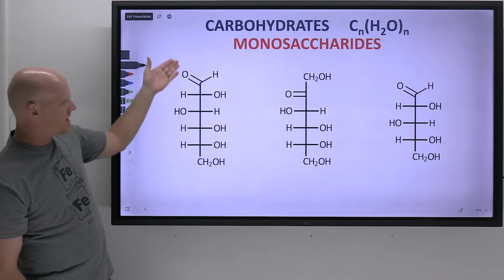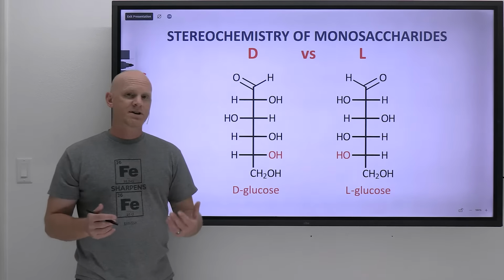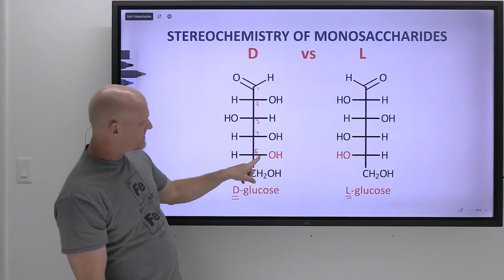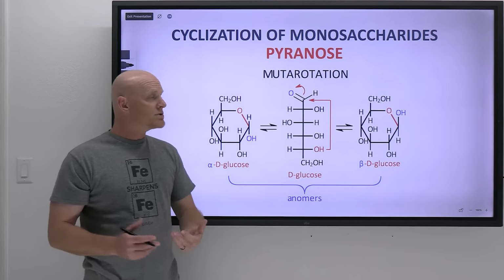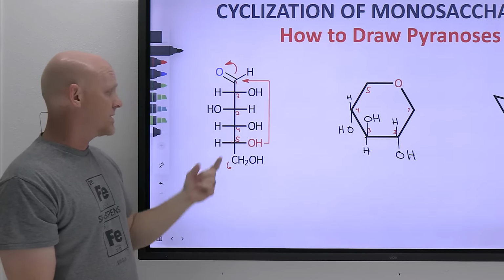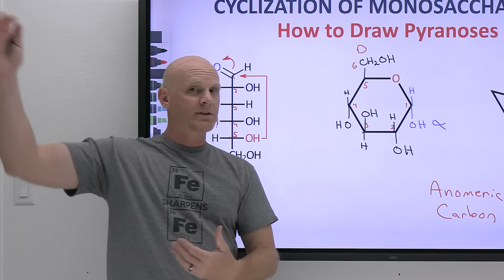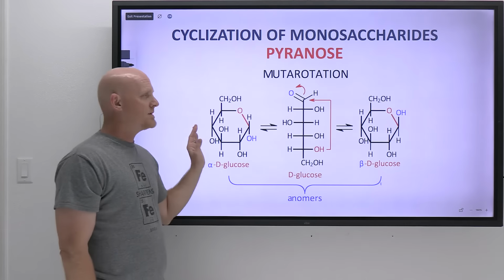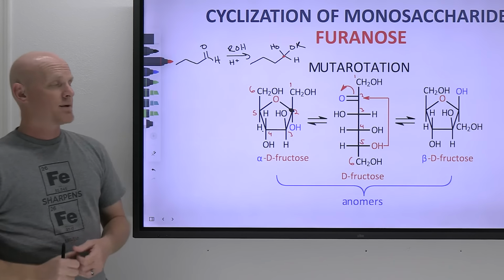Classification of Monosaccharides | 24.1 Organic Chemistry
Chad provides a comprehensive introduction on the classification of monosaccharides.  This includes distinguishing between aldoses and ketoses as well as identifying monosaccharides as trioses, tetroses, pentoses, hexoses, or heptoses based upon how many carbon atoms they have.  The stereochemistry of monosaccharides is discusses including how to distinguish between D and L sugars and how to identify enantiomers, diastereomers, and epimers.  Finally, the cyclization of monosaccharides as hemiacetals is discussed at length including how to draw the cyclic forms as either Haworth projections or chair conformations.  Anomers and mutarotation are discussed, and Chad shows how to identify the anomeric carbon and to identify whether it is in the alpha or beta conformation for both D and L sugars.  Finally, cyclization to form both pyranoses and furanoses are described.

If you want all my study guides, quizzes, practice exams, and Final Exam Rapid Reviews, check out my premium course

If you are preparing for the ACS Standardized Organic Chemistry Final Exam, check out my Organic Chemistry Refresher for the ACS Final Exam

00:00 Introduction to Carbohydrates and Monosaccharides
02:31 Aldoses vs Ketoses
03:35 Trioses, Tetroses, Pentoses, Hexoses, and Heptoses
04:20 Stereochemistry: D vs L
08:33 Diastereomers and Epimers
10:59 Cyclization of Monosaccharides and Anomers